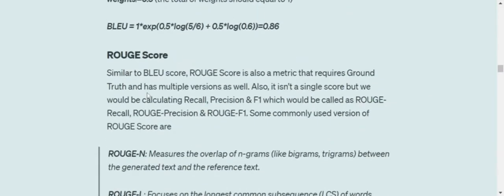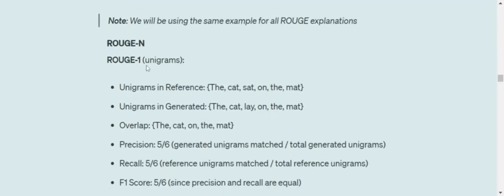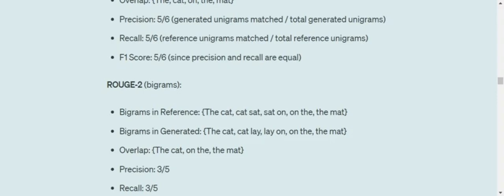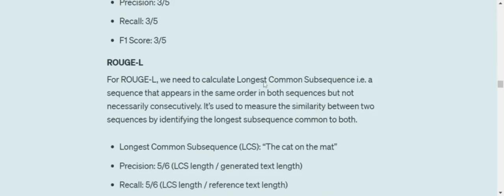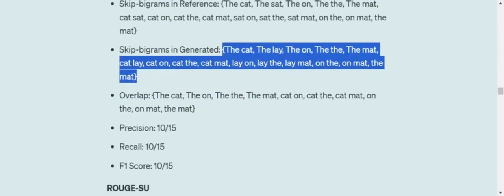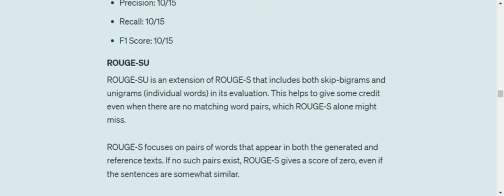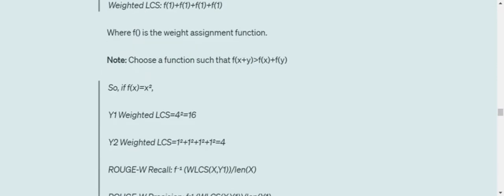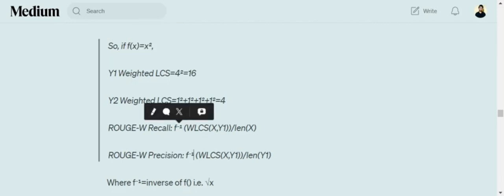ROUGE score for LLM Evaluation explained